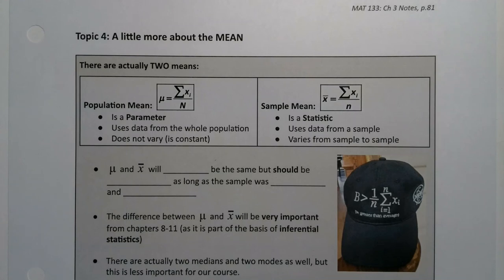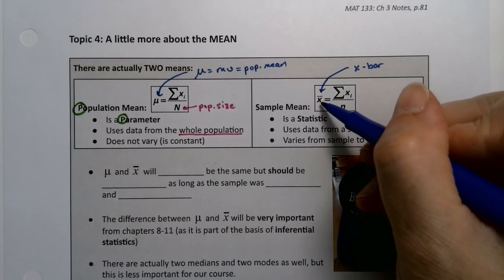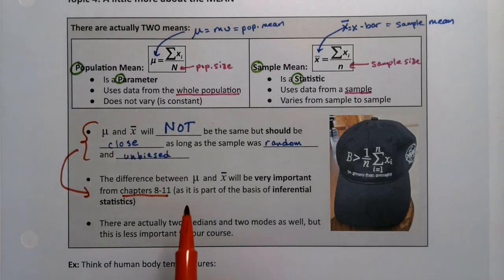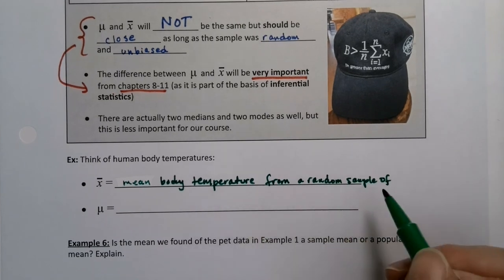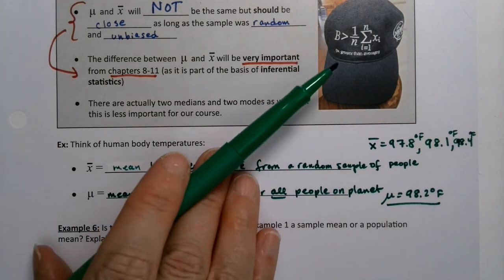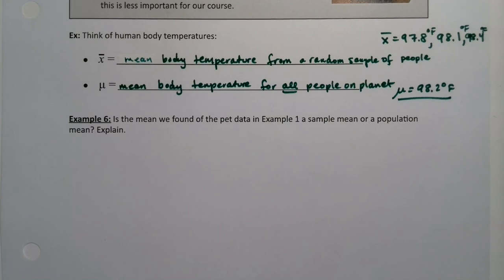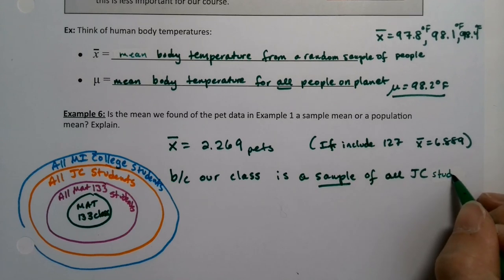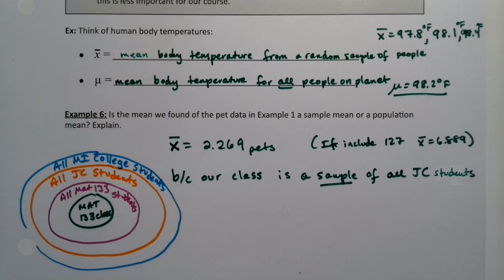MAT 133 3.1 Part 5 (FA20)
Mean, mu, x-bar, population, sample, parameter, statistic